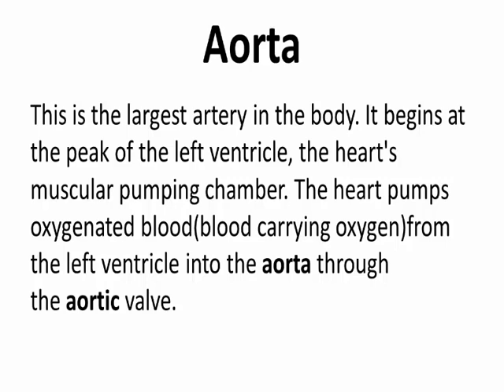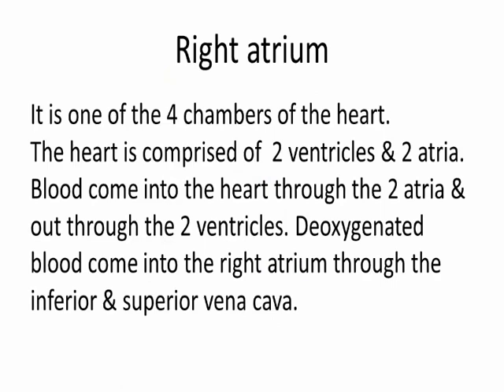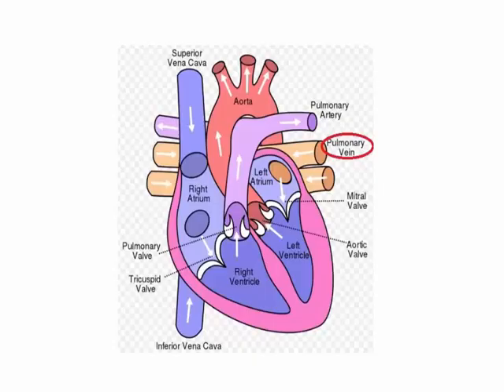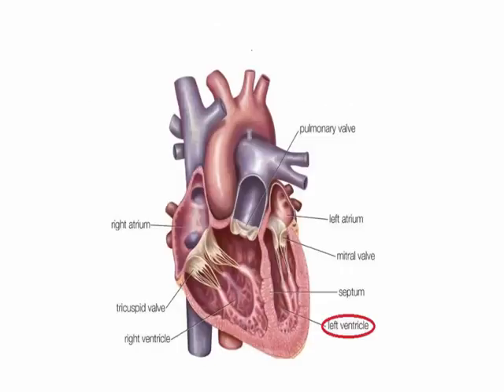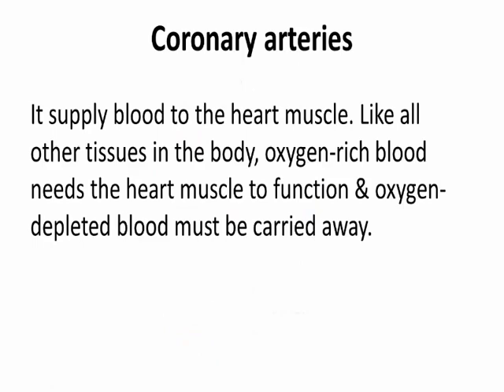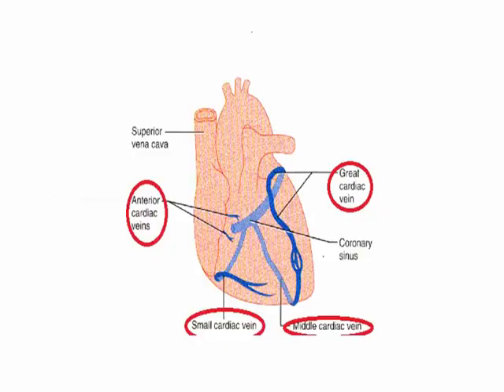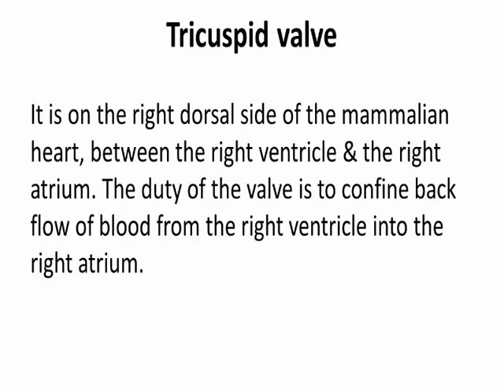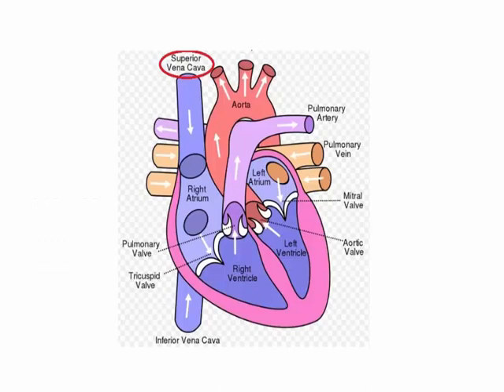Different parts of heart and their function at a glance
aorta
This is the largest artery in the body. It begins at the peak of the left ventricle, the heart's muscular pumping chamber. The heart pumps oxygenated blood(blood carrying oxygen
)from the left ventricle into the aorta through the aortic valve.

right atrium

It is one of the 4 chambers of the heart. The heart is comprised of  2 ventricles & 2 atria. Blood come into the heart through the 2 atria & out through the 2 ventricles. Deoxygenated blood come into the right atrium through the inferior & superior vena cava.

pulmonary veins
These are the veins which transfer oxygenated blood to the heart from the lungs. The biggest pulmonary veins are the 4 main pulmonary veins, 2 from each lung which drain into the left atrium of the heart
left ventricle.
During systole, the ventricles contract & pumping oxygenated blood through the body. But during diastole the ventricles relax & again fill with blood. Via the mitral valve, the left ventricle takes oxygenated blood from the left atrium & pumps it through the aorta via the aortic valve, into the systemic circulation.

right ventricle

It pumps deoxygenated blood into the pulmonary circulation to the lungs & the left ventricle pumps blood into the systemic circulation through the aorta.

Coronary arteries
It supply blood to the heart muscle. Like all other tissues in the body, oxygen-rich blood needs the heart muscle to function & oxygen-depleted blood must be carried away.
cardiac veins
It returns deoxygenated blood (bearing metabolic waste products) to the right atrium , from the myocardium . This deoxygenated  blood then flows back to the lungs for reoxygenation & removal of carbon dioxide.
Bicuspid Valve

It allows blood to flow only one way, from the left atrium into the left ventricle. As it has two flaps (cusps) & looks like a bishop's miter or headdress, this valve is more commonly called the mitral valve.
tricuspid valve
It is on the right dorsal side of the mammalian heart, between the right ventricle & the right atrium. The duty of the valve is to confine back flow of blood from the right ventricle into the right atrium.
vena cava
It is a vein. It bears deoxygenated blood to the right atrium of the heart, from the lower half of the body. The similar vein which carries deoxygenated blood from the upper half of the body is the superior vena cava.